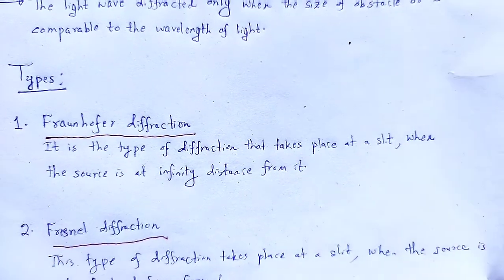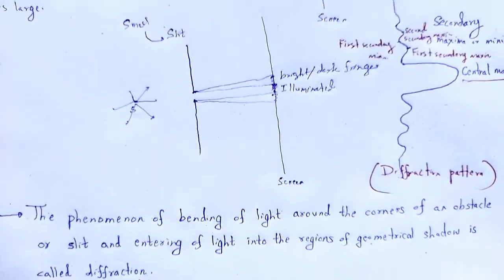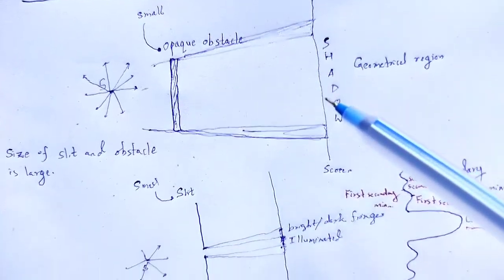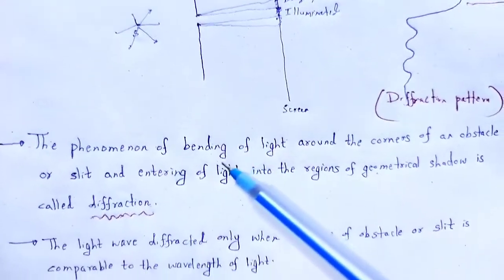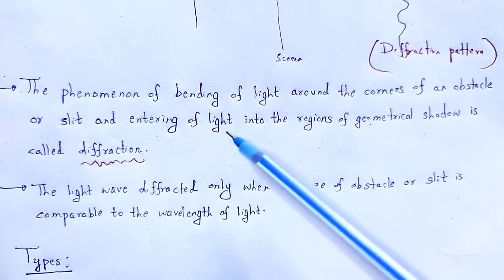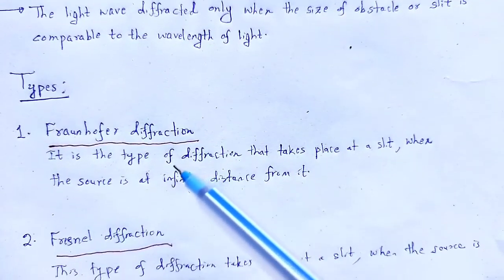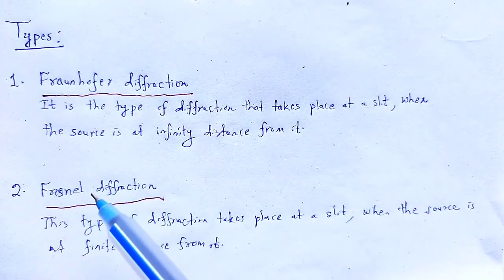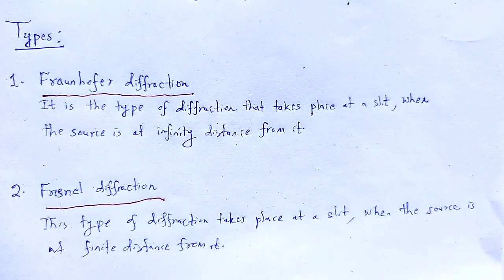WAVES AND OPTICS: Diffraction of light and it's types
In this video we studied about the concept of diffraction of light and it's types as Fraunhofer and Fresnel diffraction.

You may download all the handwritten pdf notes of this subject